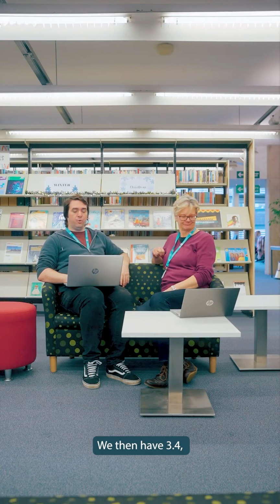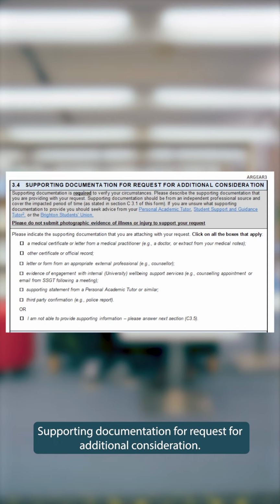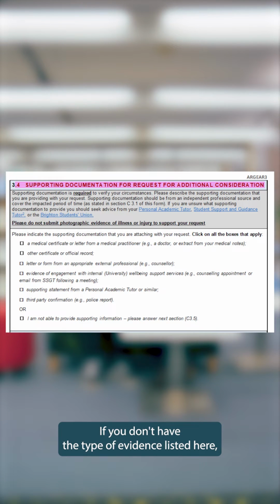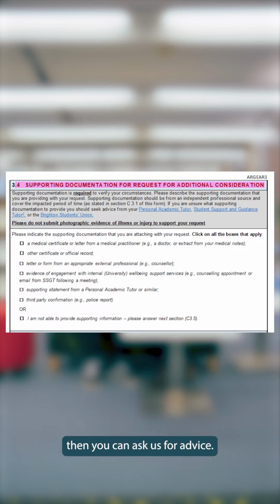Additional Considerations Part 2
In this video series, the BSU Support Team discuss the process of requesting Additional Consideration. This series focuses on the application of Full Considerations. Watch as Luke and Jude show you how to fill up the form.

0:00 Intro
0:29 3.1 Specify the period that assessments were affected
0:50 3.2 Modules affected by your circumstances
1:04 3.3 Your circumstances and their impact
1:30 3.4 Documents needed
2:08 3.5 If unable to provide documents, state why you don't have any
2:28 Outro